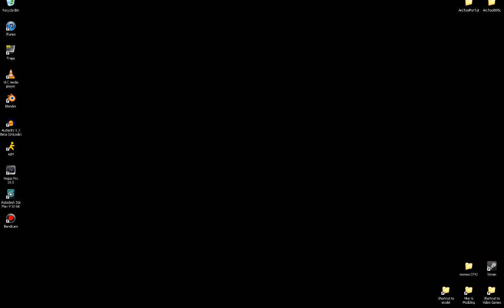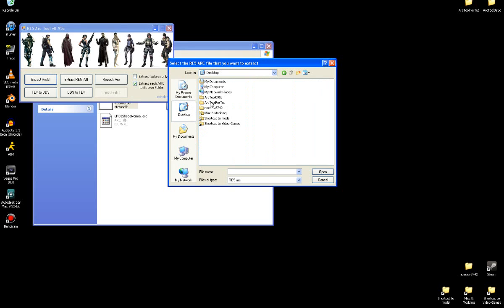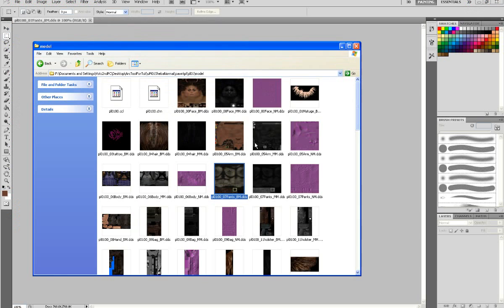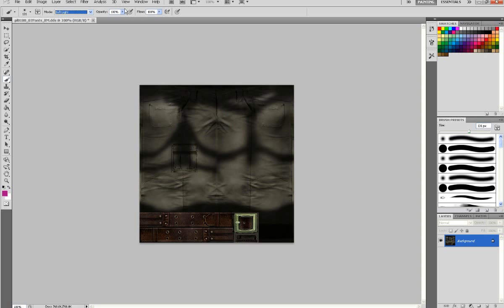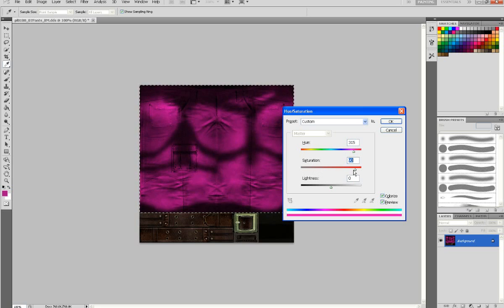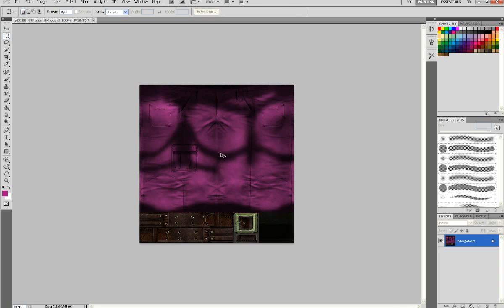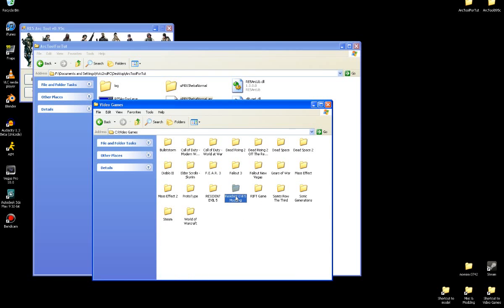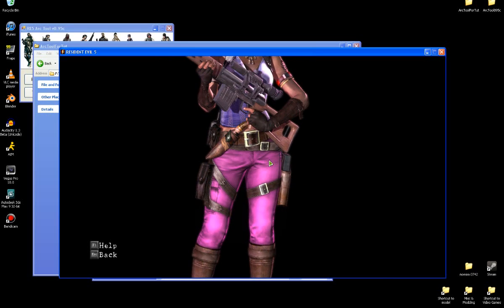Re5 PC Modding Tutorial: How To: Basic Reskins with Adobe Photoshop